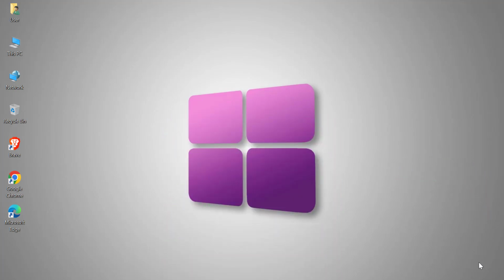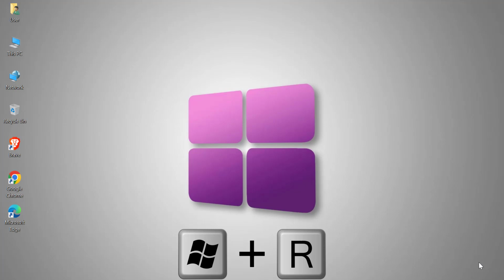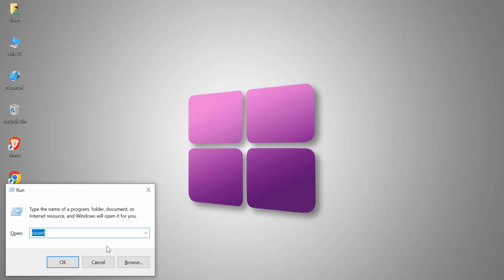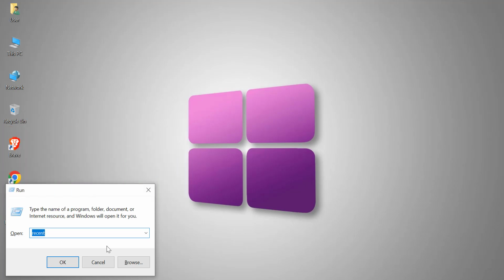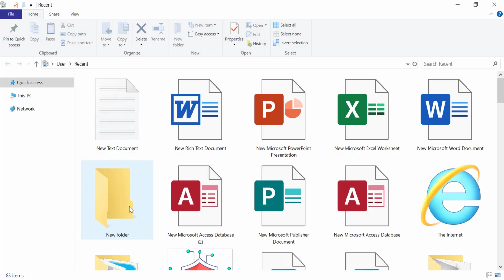Secret Windows Trick to See Recently Opened Files & Folders!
In this video, I'll show you a hidden Windows trick to check recently opened files and folders on your laptop.
This method can help you track what files were accessed when you weren't using your device. 🖥️
Learn how to quickly find recent activity with just a few simple steps.
Stay one step ahead and keep your laptop secure by knowing who accessed your files. 🔒